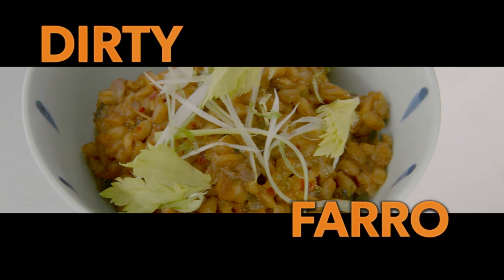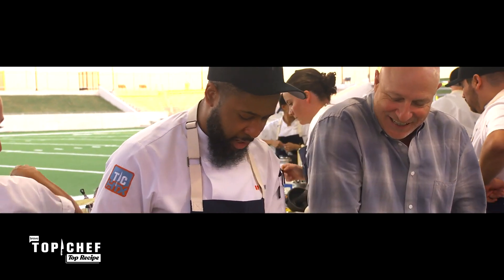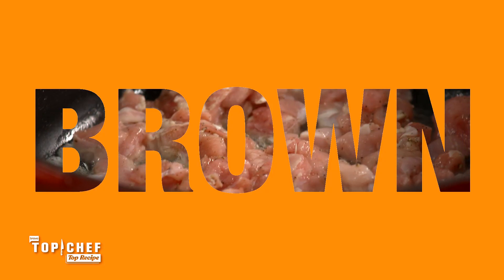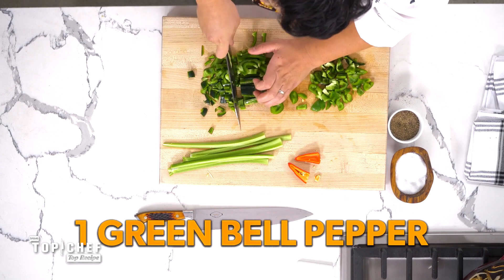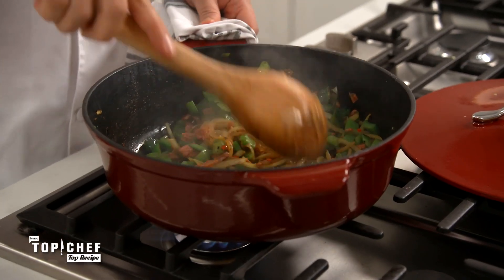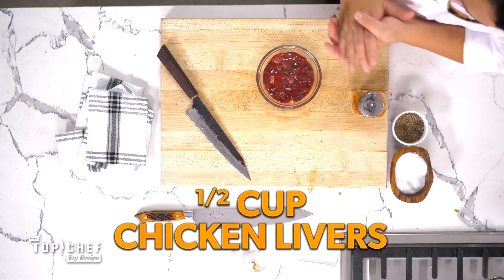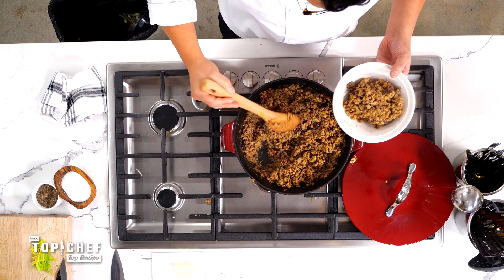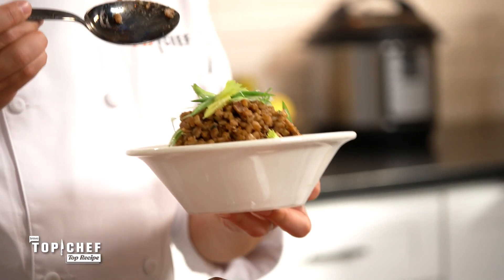How To Make Damarr Brown's Challenge-Winning Dirty Farro | Top Chef Top Recipe | Bravo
If you're like Dale Talde, you love your carbs! He's going to show you how to make Damarr Brown's delicious, carb-tastic dirty farro that wowed the judges at the most recent Top Chef challenge. Watch full episodes in the free Bravo app and on Peacock.

About Top Recipe:
Dale Talde inspires tastemakers, foodies, and fans alike to be a Top Chef at home by showing exactly how to re-create each week’s Top Chef winning dish. Dale will simplify the recipe for the at-home chef by breaking down techniques, swapping in easy-to-find ingredients, and leaning into relevant themes from the current Top Chef season.

About Top Chef:
In the all-new season, the chefs will put their expert take on iconic regional dishes, while also being immersed in the ethnic diversity that has come to define Houston’s culinary identity. From paying tribute to the state’s female trailblazers to hosting a block party fundraiser to preserve Freedmen’s town, the culinary showdown from 15 to 1 “Top Chef,” is one for the history books.

Bravo is a program service of NBC Universal Cable Entertainment, a division of NBC Universal. Watch your favorite dramas, comedies, true crime and reality, plus news, sports and pop culture updates on Peacock, the streaming service from NBCUniversal and the new streaming home for Bravo.